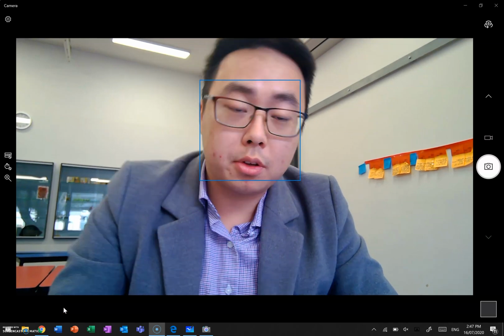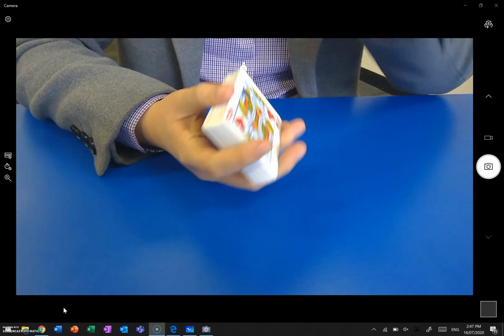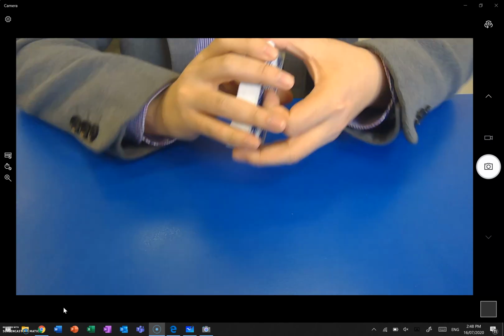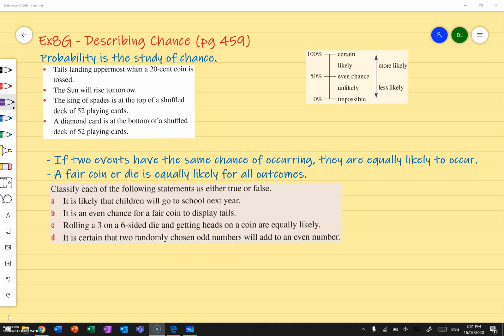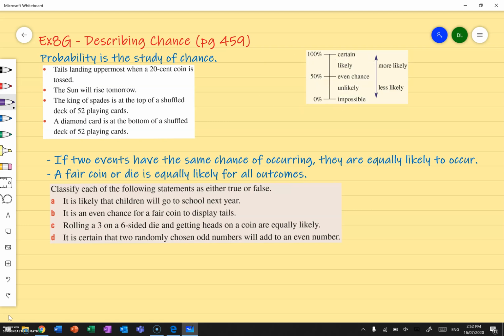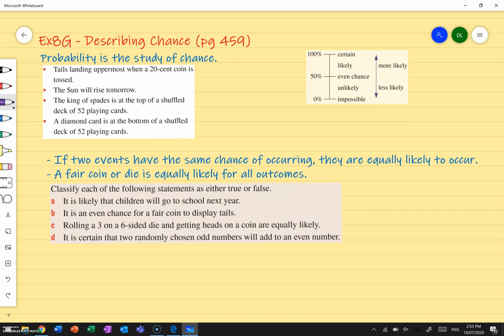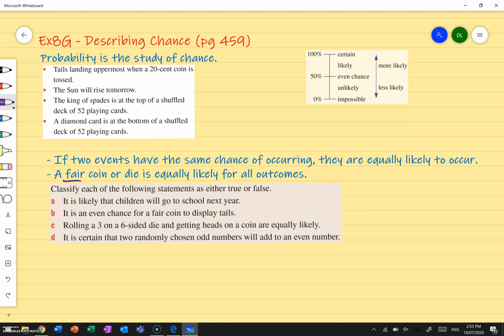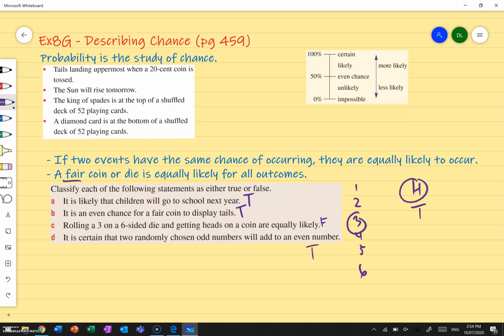Ex8G Describing Chance